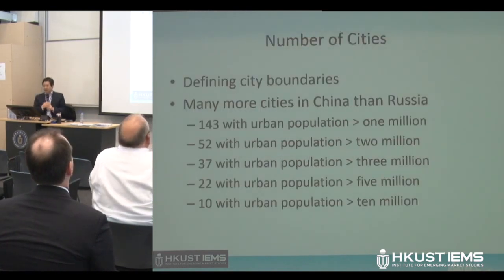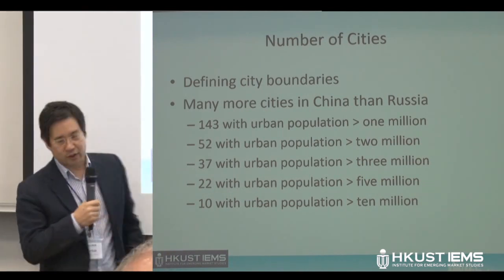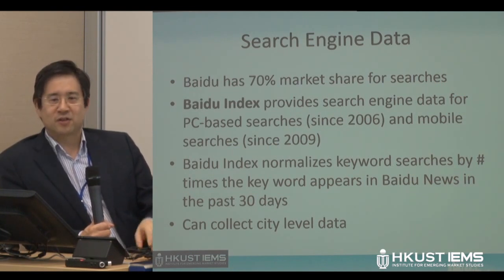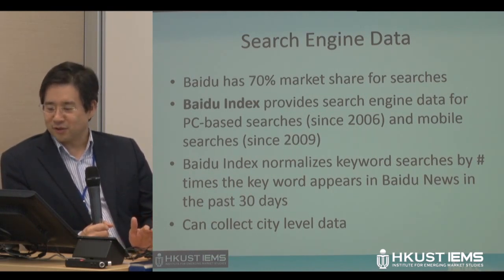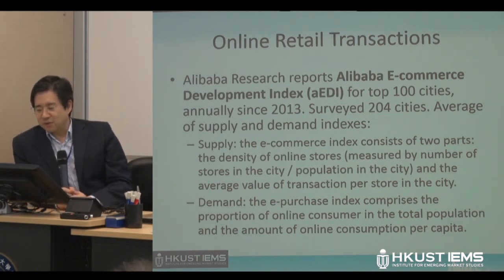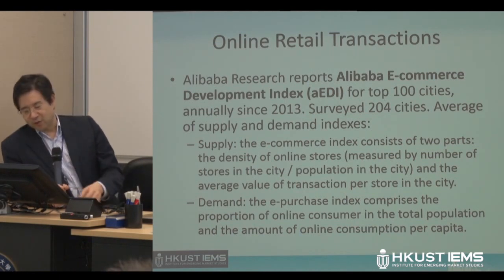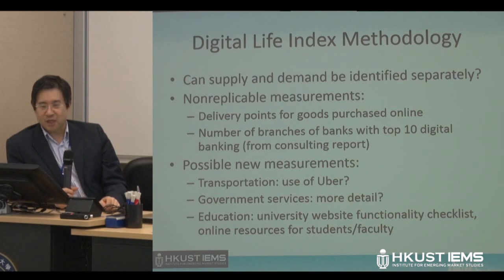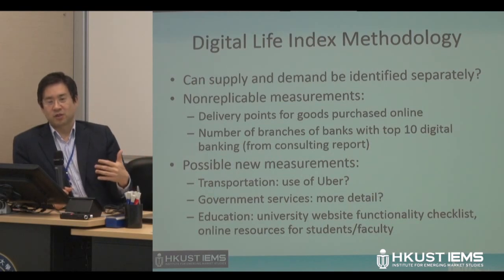Albert Park: Expending the Digital Life Index to Chinese Cities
At the third annual strategic dialog meeting of leaders and researchers of research institutions from HKUST, ISB and SKOLKOVO with EY leadership, the thematic focus was Digital and Innovation in the Emerging Markets.  The workshop aims  to share research findings, methodology, exchange ideas and come up with specific joint research initiatives to be implemented in 2017.

Speaker: Prof. Albert Park, Director of HKUST Institute for Emerging Market Studies